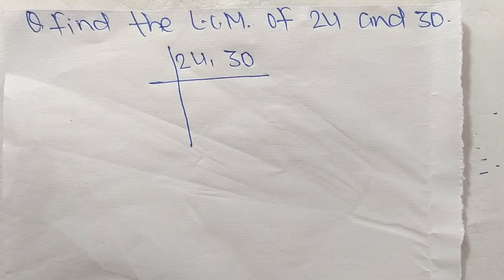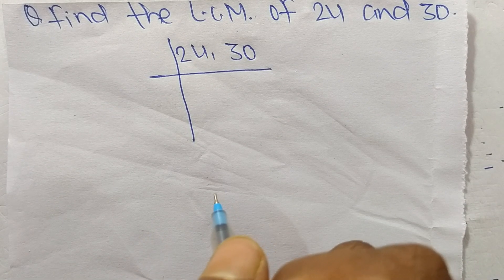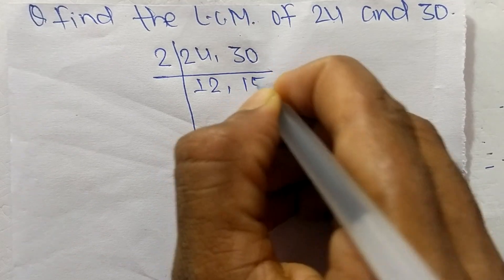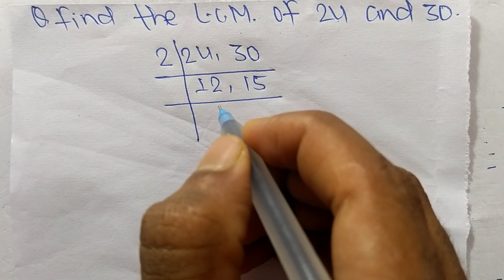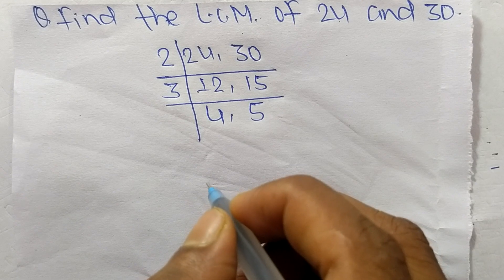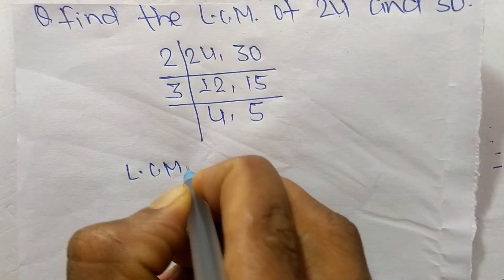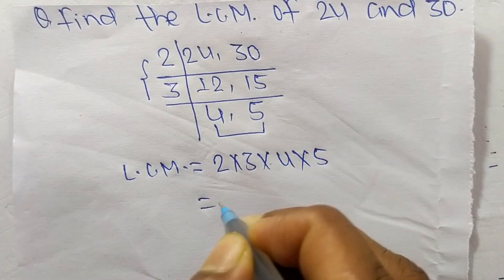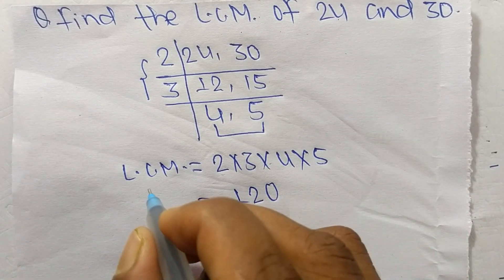LCM of 24 and 30